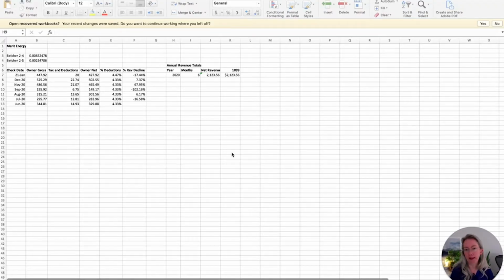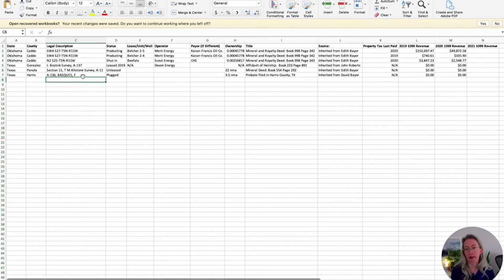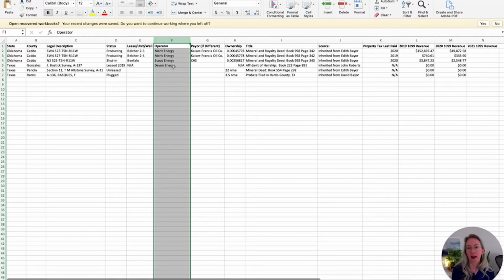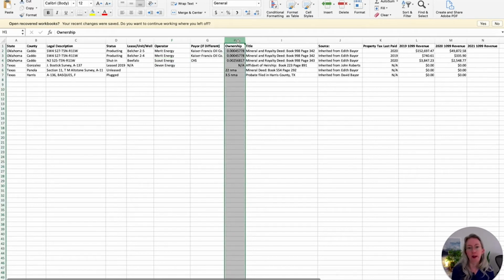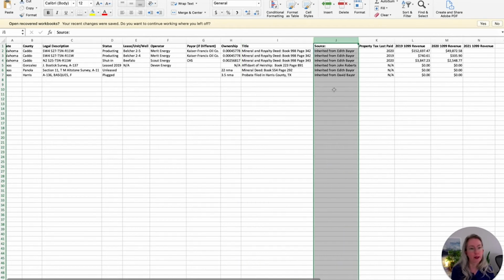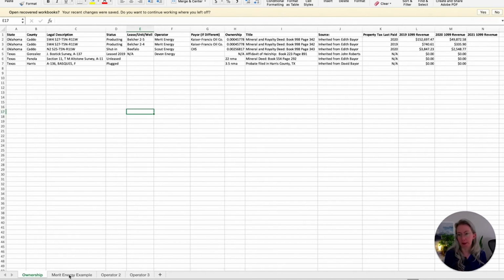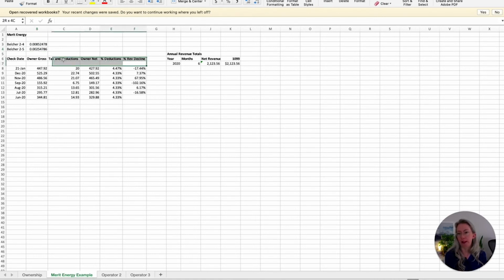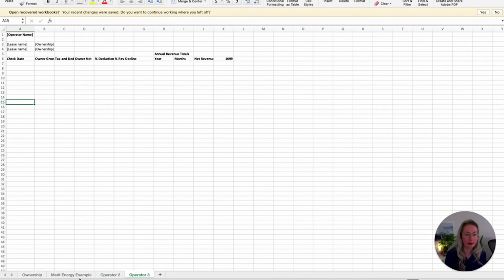New Mineral Management Spreadsheet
I am constantly refining my mineral management spreadsheet, looking for ways to simplify and manage my oil and gas mineral rights more effectively.  My current spreadsheet felt overly complex and burdensome, so I scaled it way back and combined a simplified version of ownership information with royalty revenue tracking.

The spreadsheet has changed for 2025.  It's quite different from this video and better represents how I manage the mineral rights owned by Blue Mesa Minerals.

There are tabs for overall ownership tracking (legal descriptions), wells, revenue, 1099s, and property taxes.  There is even a bit of dummy data to get you started.

I don't offer mineral management services, but if you are interested in selling your mineral rights, I'll be happy to provide you with a quote: